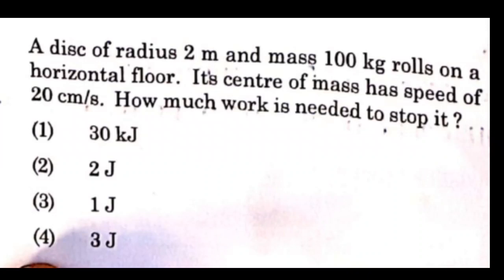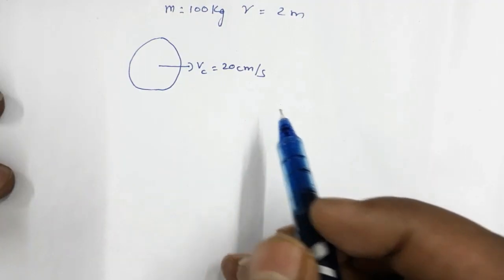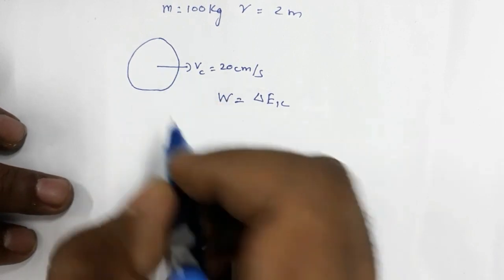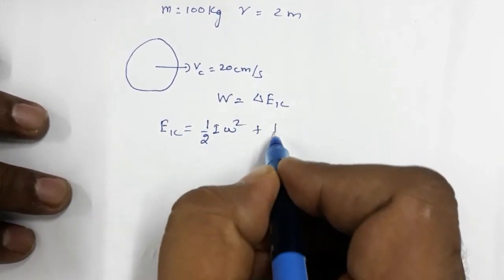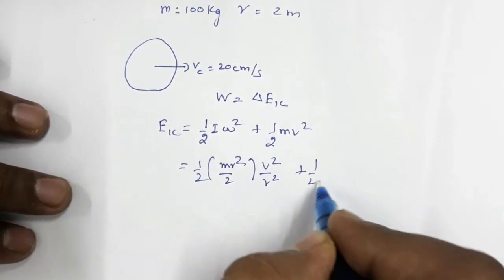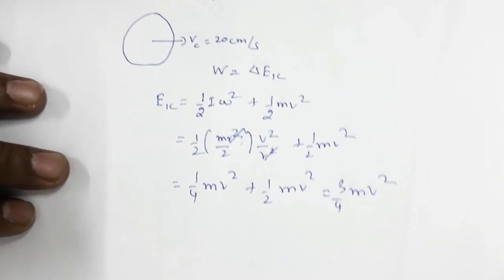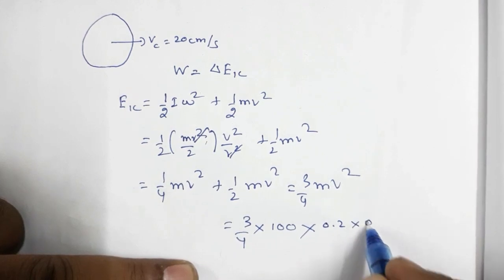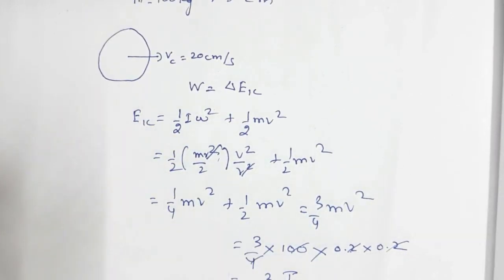NEET 2019 Solutions | Physics | Work done to stop rolling disc